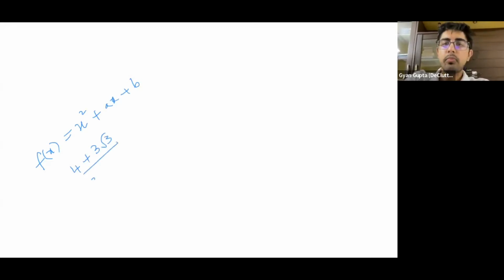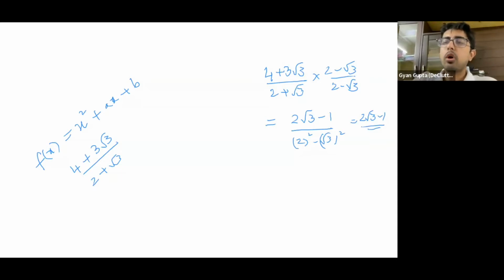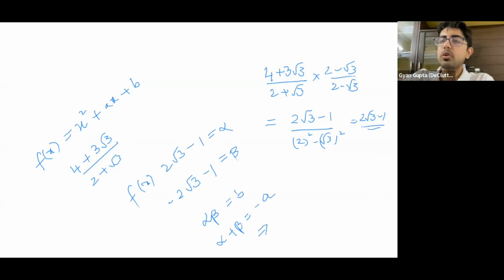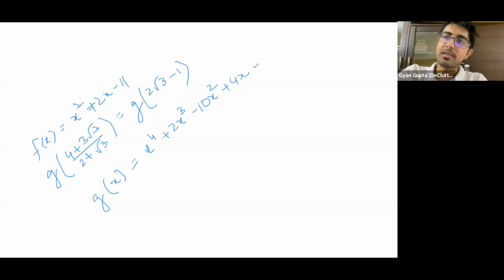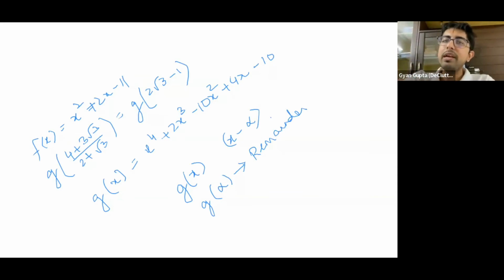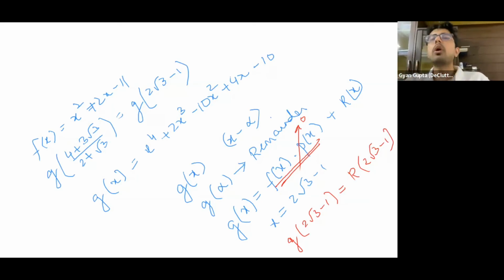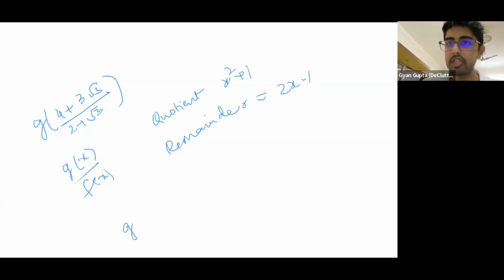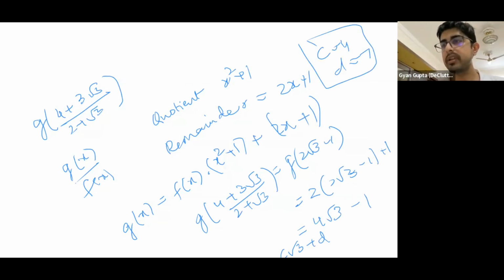Episode 6_Complex yet simple Quadratic Equations question (JEE level)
Hi Folks, in this question, we present an interesting question that we came across while solving questions on Quadratic Equations with our students. At the face of it, it’s a complex question. But upon solving it, we realised that all we need are our concepts from Grade IX and Grade X, a little bit of belief in our ability to solve this beautiful question.